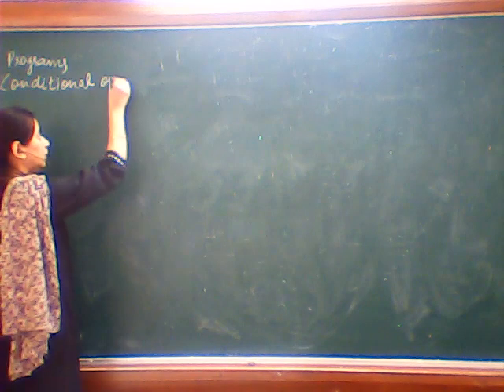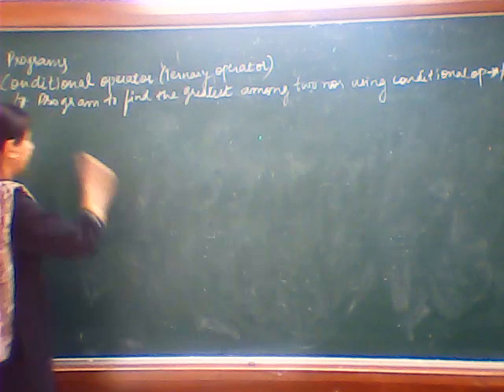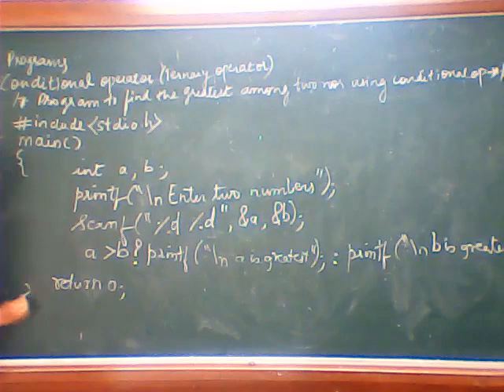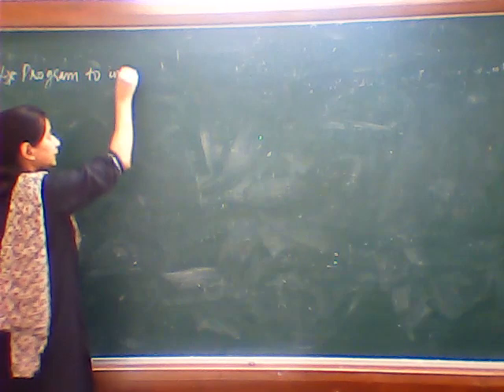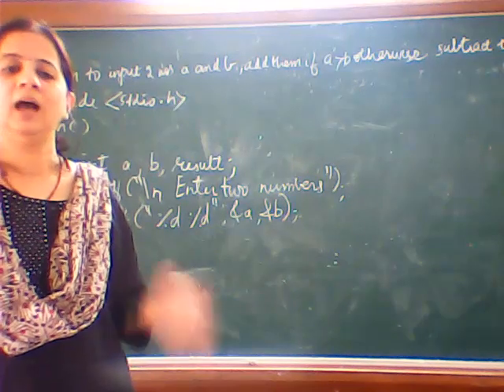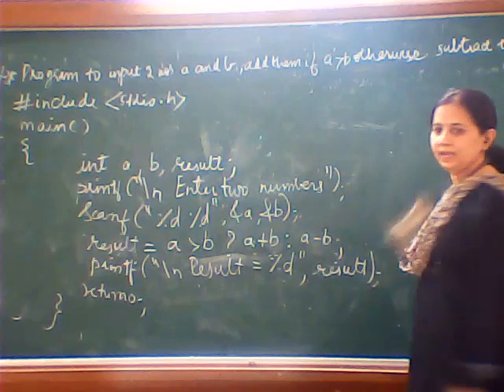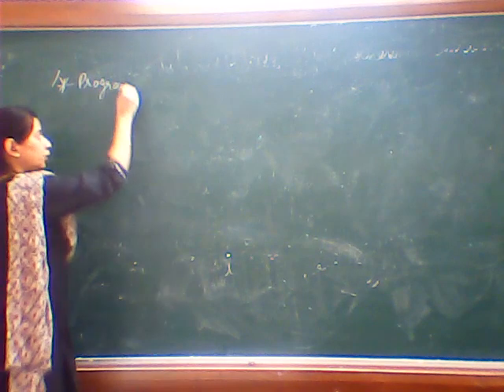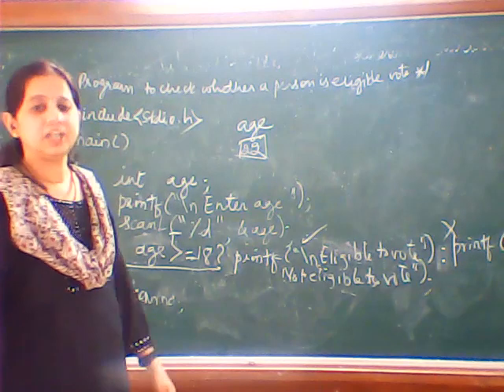C Programming: Programs using conditional operator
Class: BCA 1st Sem
Subject: C Programming
Concept: Programs using conditional operator